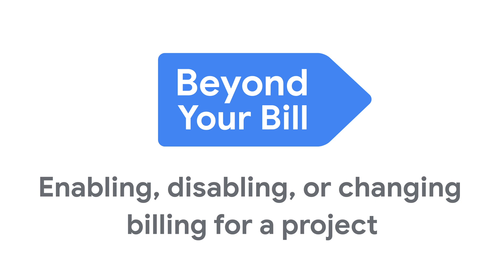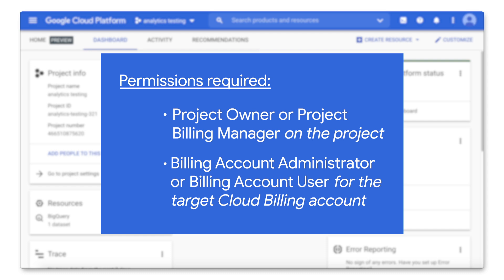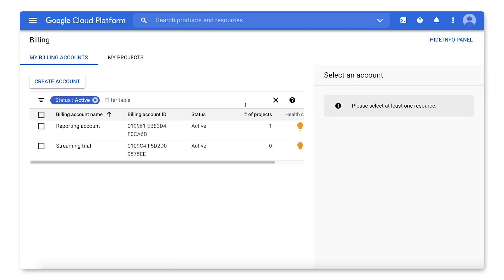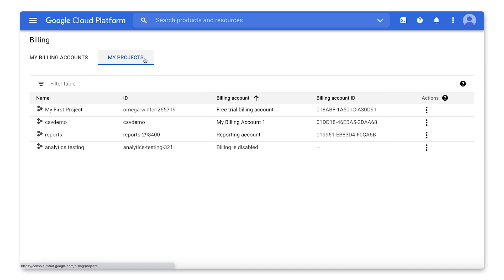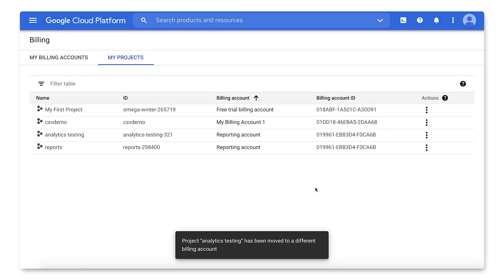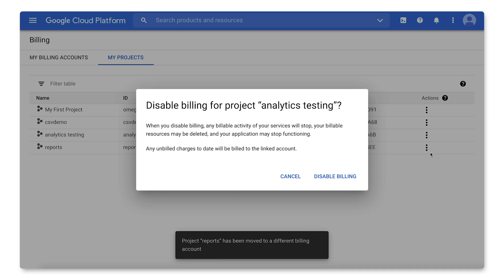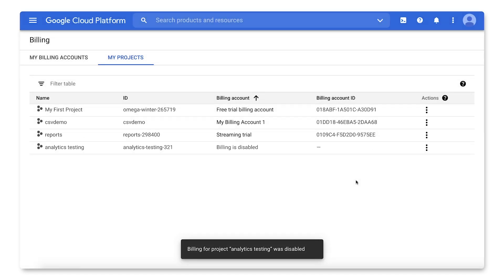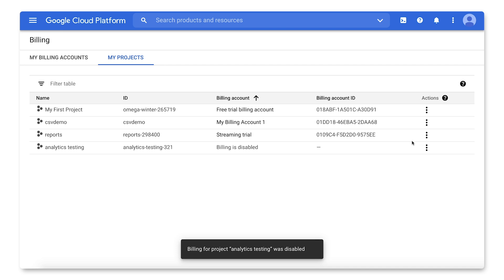Enabling, disabling, or changing billing for a billing project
In this video, we're going to walk through how to add, change, or delete a billing account from a Google Cloud project using the Console.

Chapters:
0:00 - Overview
0:11 - Permissions information
0:23 - Navigating to the billing homepage
0:51 - Enabling billing on a project
1:05 - Changing the billing account on a project
1:20 - Disabling billing on a project
1:59 - Next steps

Product: Google Cloud billing; fullname: Alicia Wiliams;